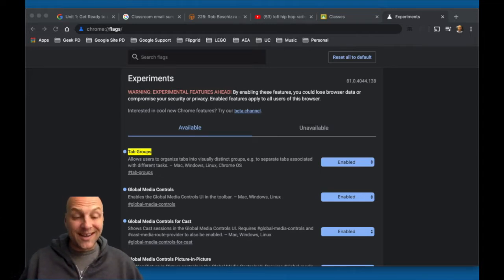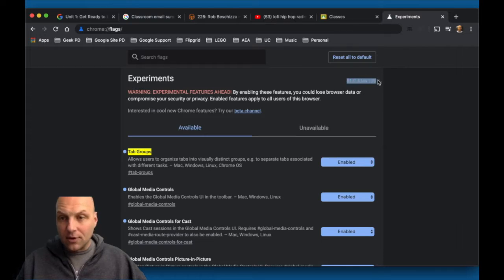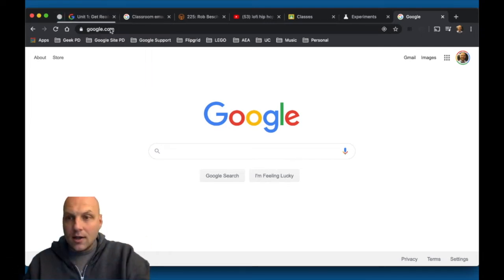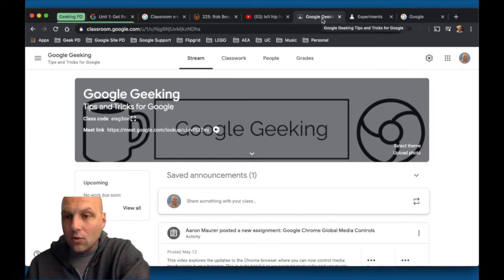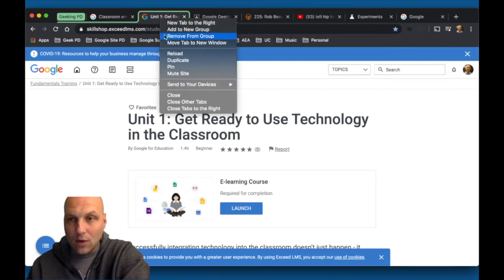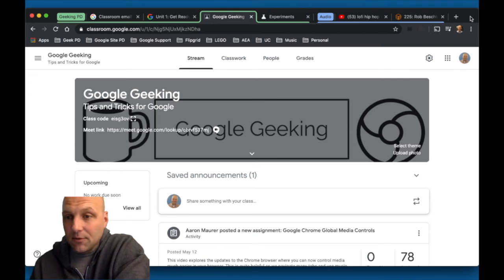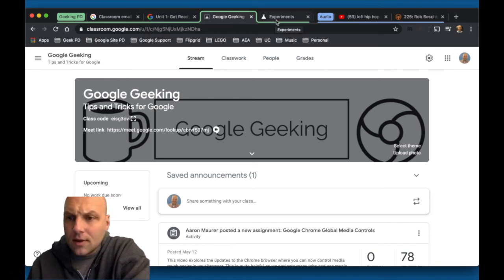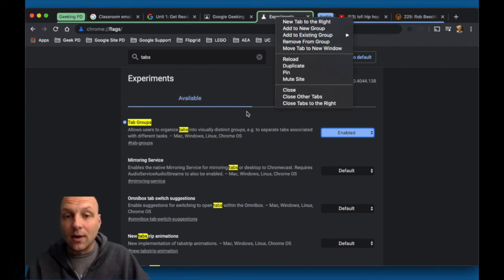Google Chrome Tab Groups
This is awesome. Color sort your tabs by group and navigate the web a bit better with this tip and feature.